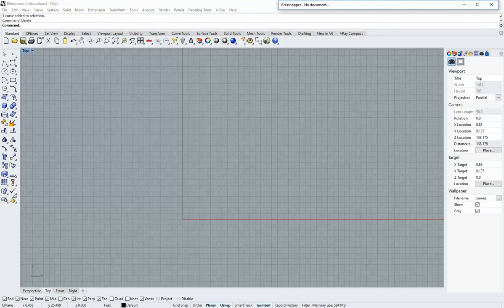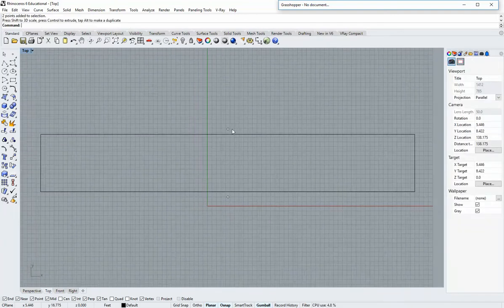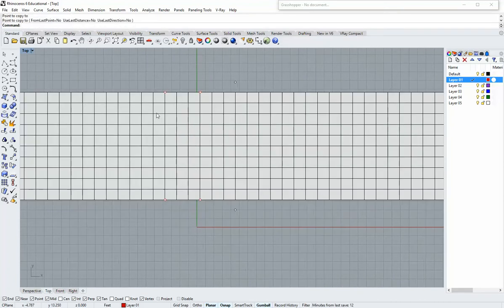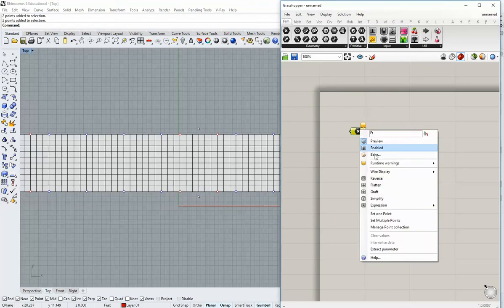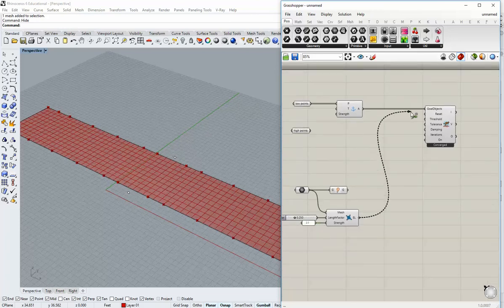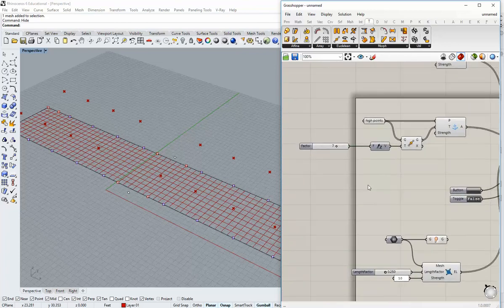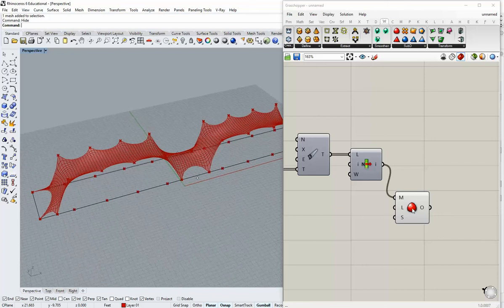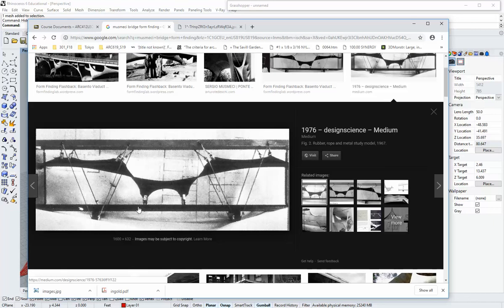ARC411/412_Kangaroo2 Case Study: Musmeci Bridge